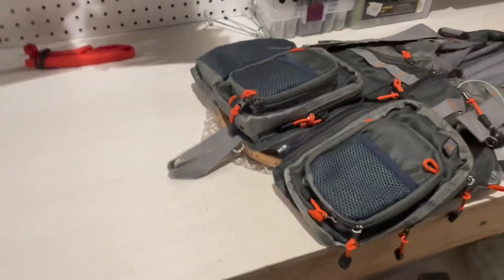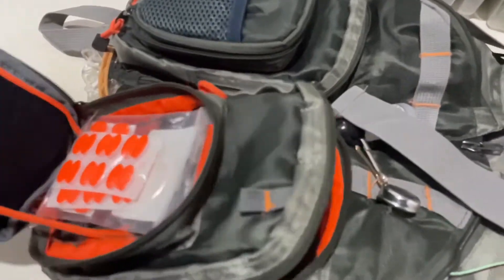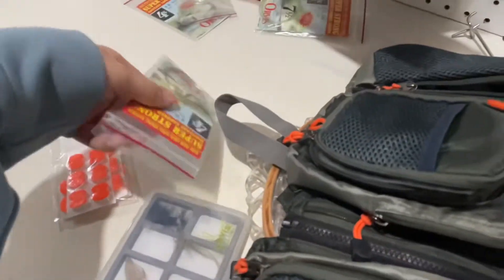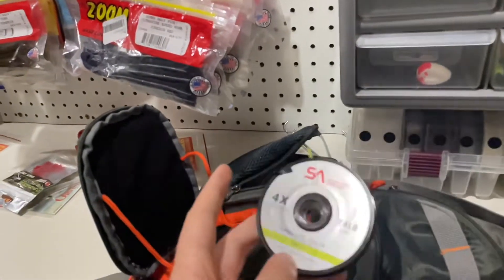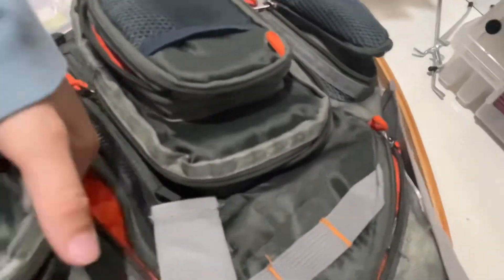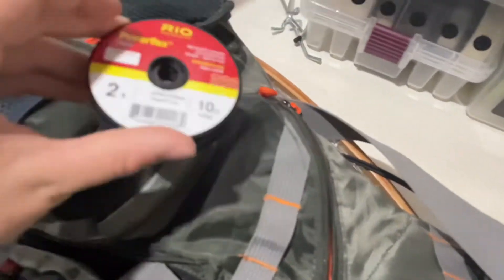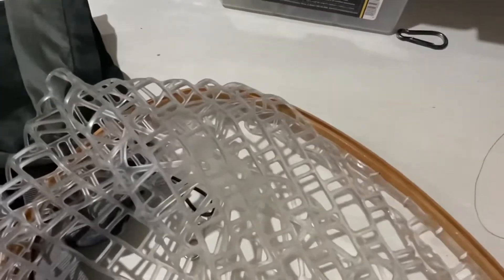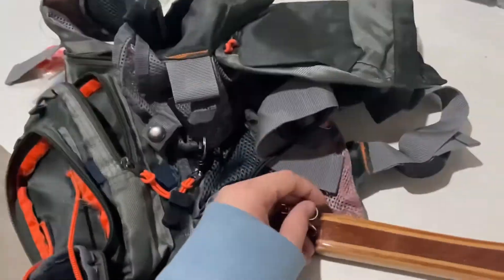FULL FLY FISHING SETUP!!!